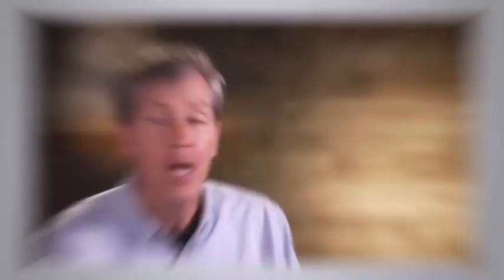Interview with Jeff Hawkins @ IBM Research Cognitive Computing Colloquium 2014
Interview with Jeff Hawkins, Co-founder, Numenta

See related talk video: "What the Brain Can Tell Us About The Future of Computing"

IBM Research Cognitive Computing Colloquium
October 30, 2014
IBM Research HQ, Ney York